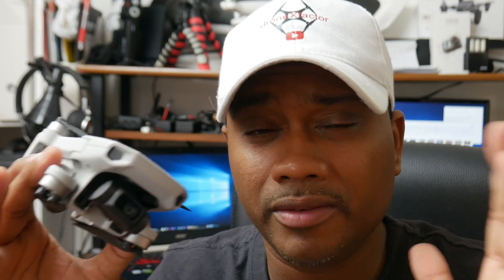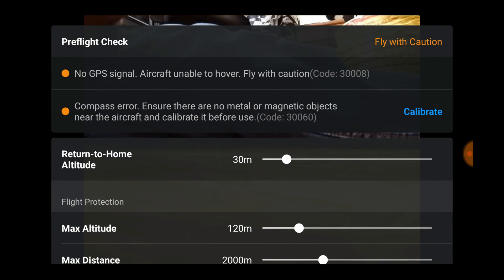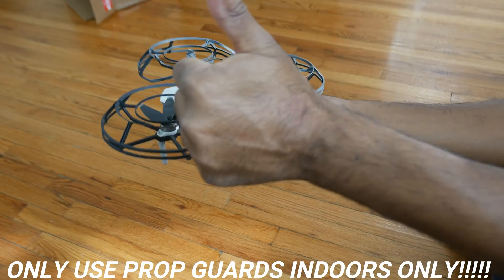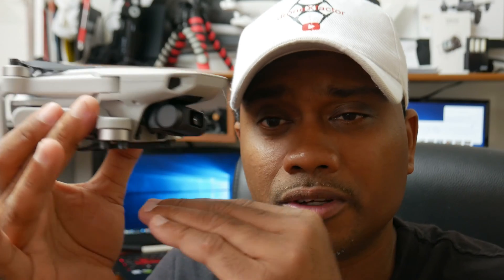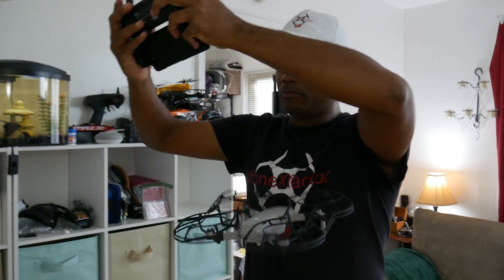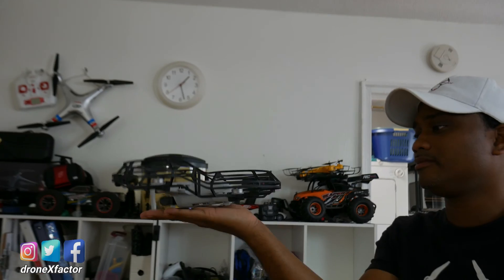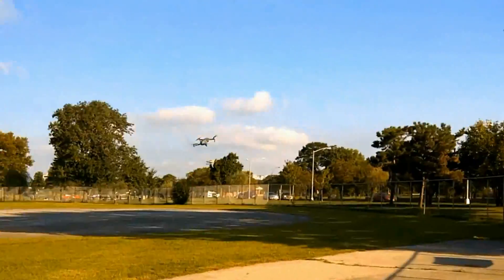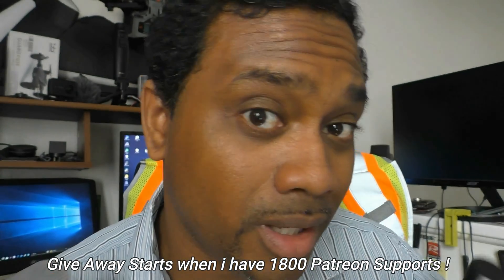How to Calibrate DJI Mavic Mini Drone Compass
Fast, Simple & Easy, if your DJI Mavic Mini Drone prompts you to update the compass, get it done fast and simple!

About droneXfactor:
Entertainer & Drones Enthusiast, Entrepreneur, Tech Guy & Dad!